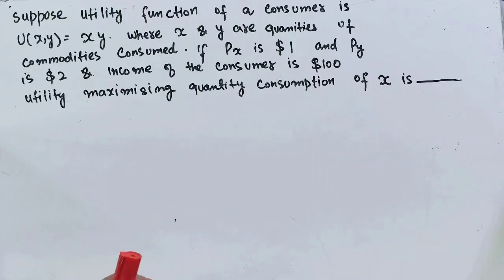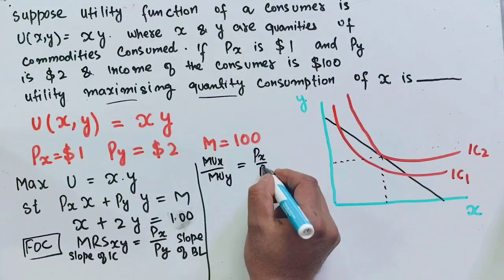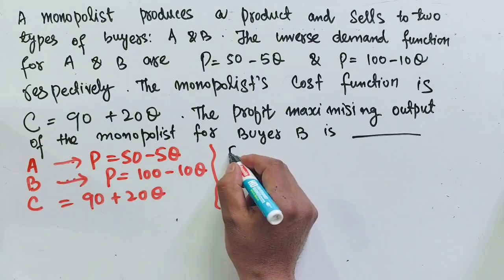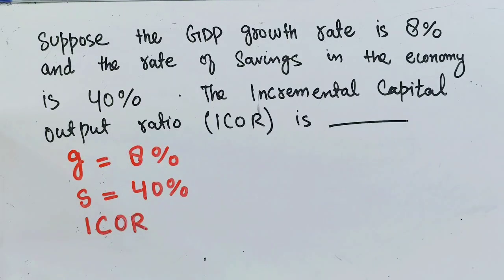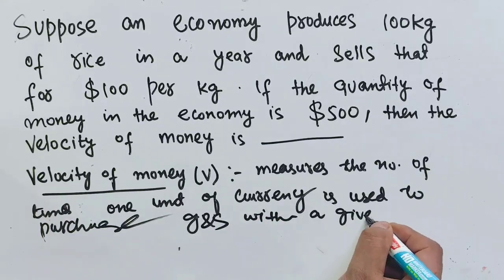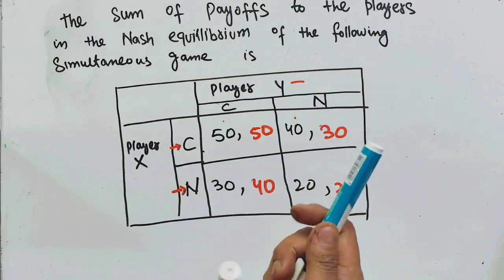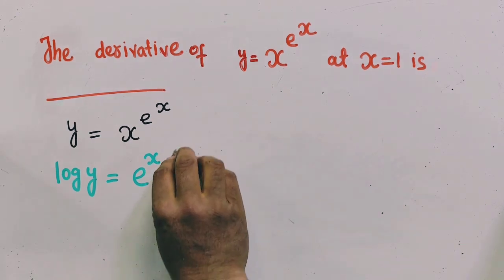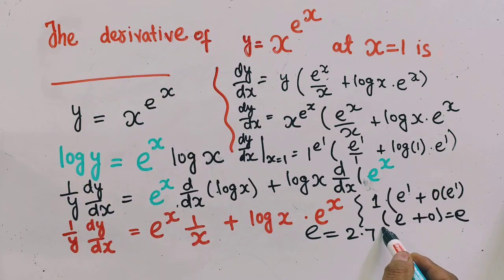IIT JAM Economics 2025 Solved Question paper | Answer Key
In this video we will solve the questions asked in JAM ECONOMICS paper of 2025